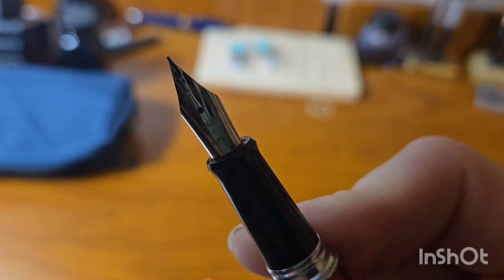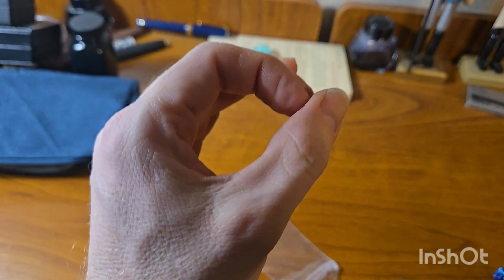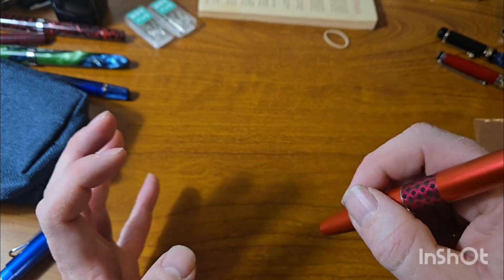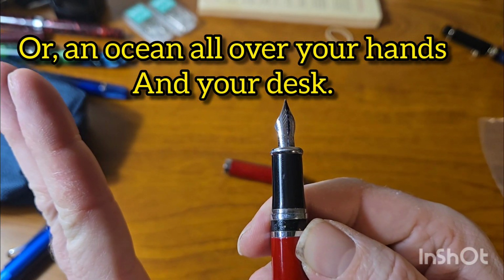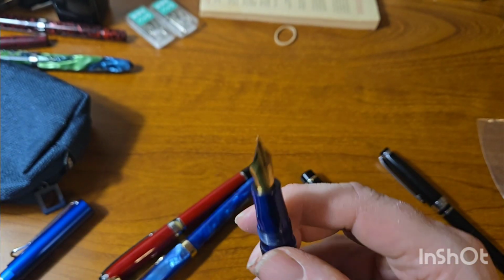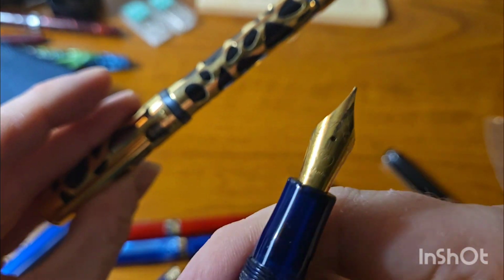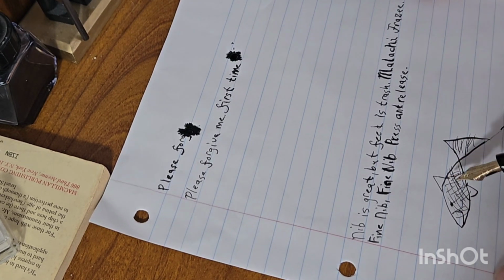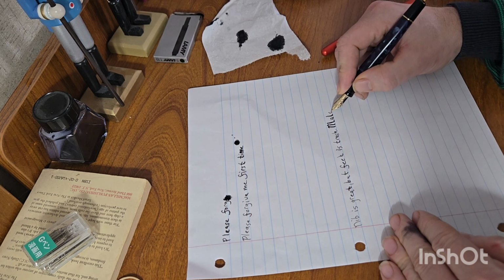Nibs Explained / Fountain Pen For Beginners (From Beginner To Pro)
Beginner, no more. You will be a pro after this, and be able to answer most questions about nibs. From Zero to Hero.

0:00 Intro
0:25 mm vs size
1:20 Different nibs (Steel)
3:38 Gold Nib
5:31 Steel Vs Gold
6:12 Fine, Medium, Large
6:43 End